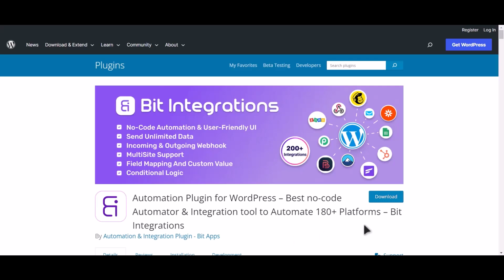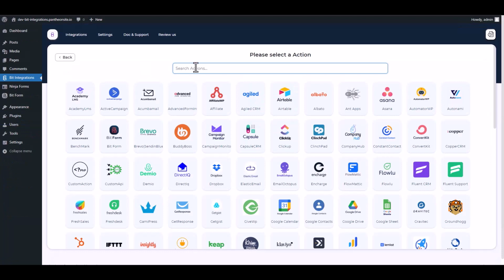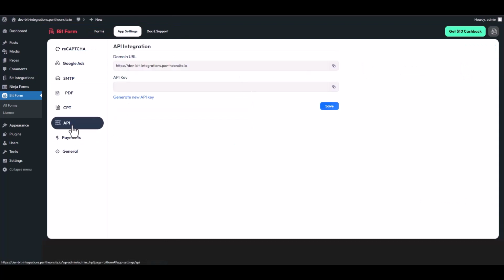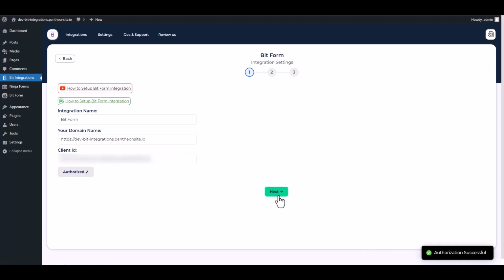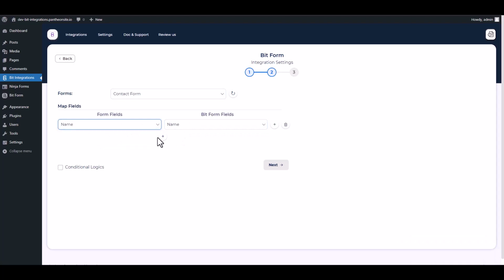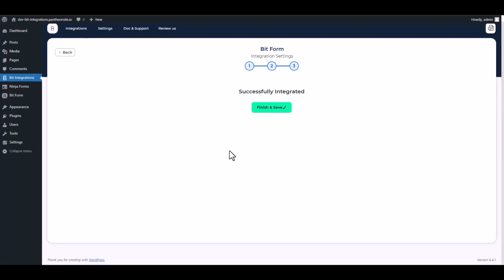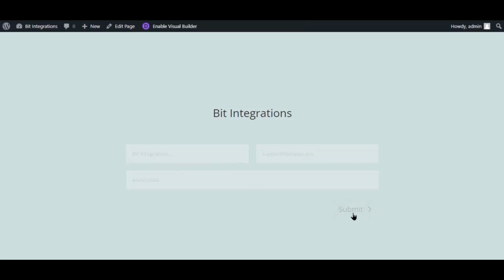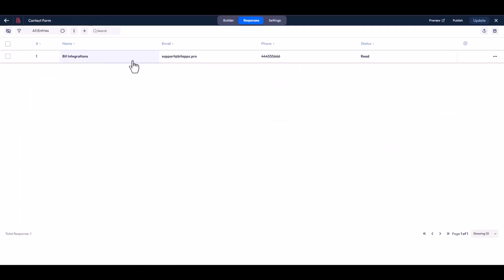Integrating Divi Contact Form with Bit Form || Step-by-Step Tutorial || Bit Integrations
🔗 Ready to elevate your form-building experience Join us on our YouTube channel for an in-depth tutorial where we unveil the seamless integration of Divi Contact Form with Bit Form, a powerful form-building platform. Learn how to effortlessly connect these two tools using the Bit Integrations WordPress plugin.

Follow along as we guide you through the step-by-step process of integrating Divi Contact Form with Bit Form, enabling you to harness the combined power of both tools for enhanced form creation and management. Say goodbye to manual data transfers and welcome automated workflows for improved efficiency in managing your form submissions.

Key Highlights
✅ In-depth walkthrough for integrating Divi Contact Form with Bit Form using Bit Integrations for WordPress.

Whether you're a web designer, business owner, or form-building enthusiast, this integration empowers you to seamlessly merge Divi Contact Form with Bit Form. Watch now to revolutionize your form-building efforts!